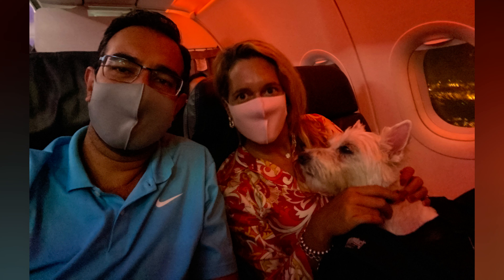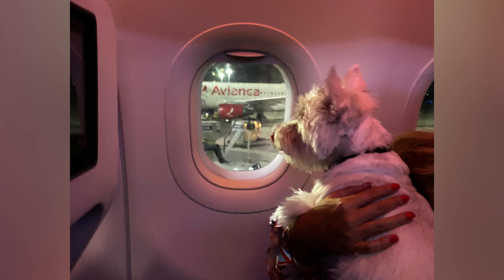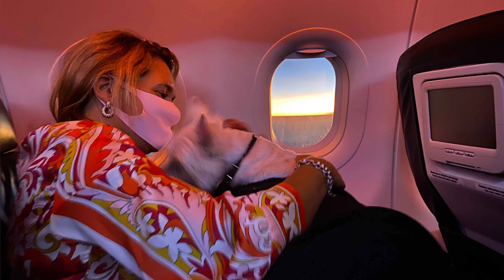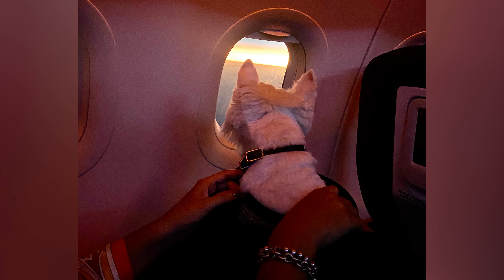IS TRAVELING WITH DOG IN THE CABIN A HARD TASK? WE FLEW FROM EL SALVADOR TO GUATEMALA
Traveling with our dog int he cabin from El Salvador to Guatemala was a very pleasant experience. Watch the video and you will see what we need to do so our dog could go to Guatemala with us in the cabin.

Our recommended VPN provider SURFSHARK and stay safe online from anywhere on the world

Get a fee-free transfer up to CA$800 when you sign on WISE with our

Open your NOMAD account using the promotional code YLXHVK57PF and earn up to US$20 cash back.

Sell your photos online on SHUTTERSTOCK using our referral Citizens?rid=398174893&utm_medium=email&utm_source=ctrbreferral-t-link